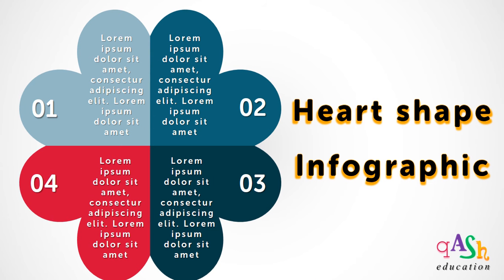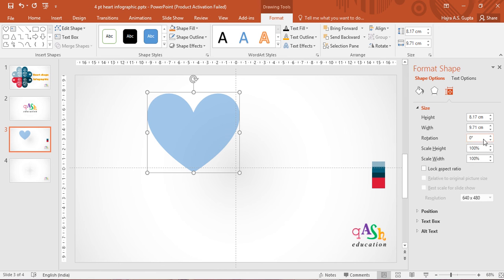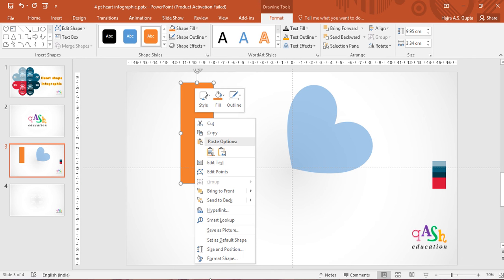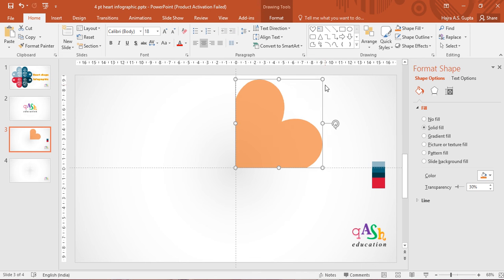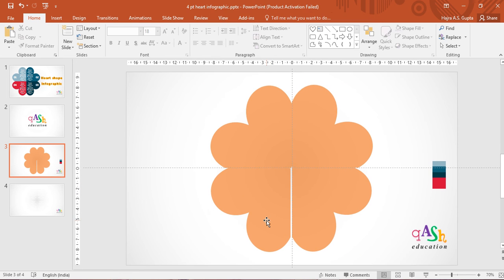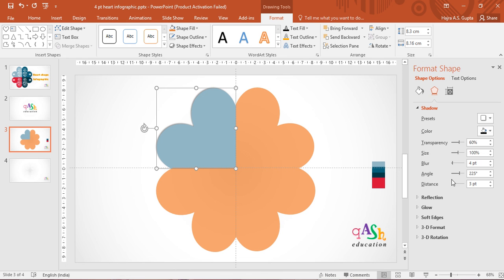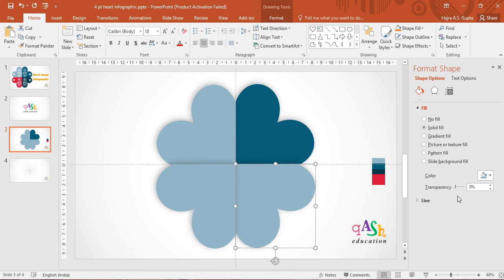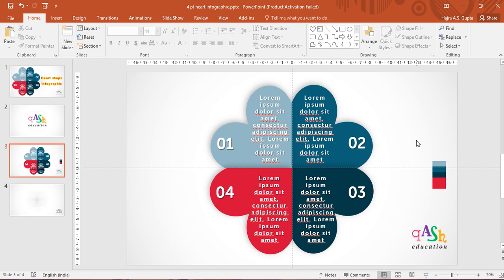17. Draw 4 point heart Infographic | PowerPoint Smartart | Online Teaching PowerPoint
A step by step guide to making 4 point heart infographic in PowerPoint. Easy draw to demonstrate company positions, objectives, descriptive information & many more. Forget the fixed style purchasing templates and customize your own for your audience. Happy Learning Everybody !!